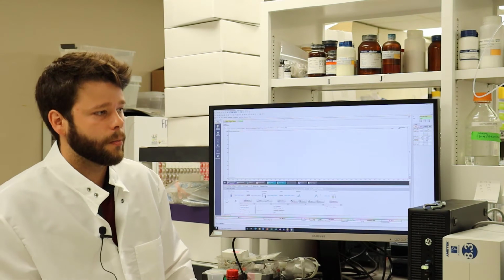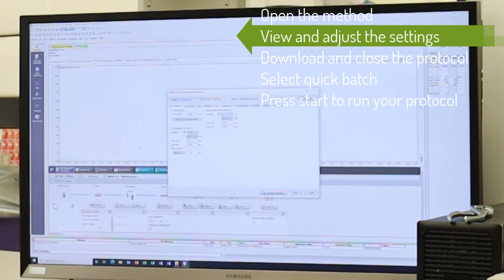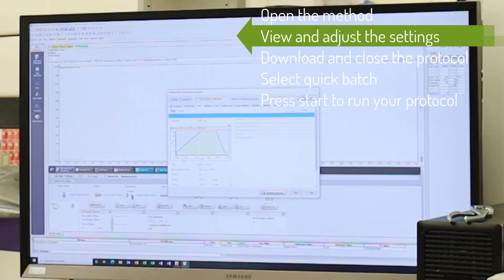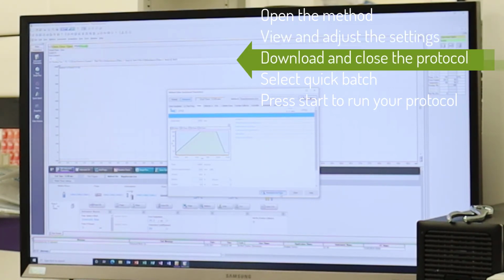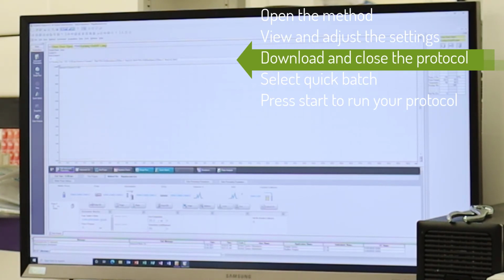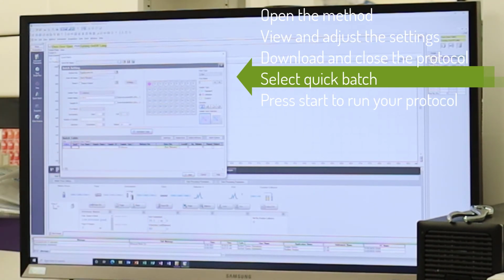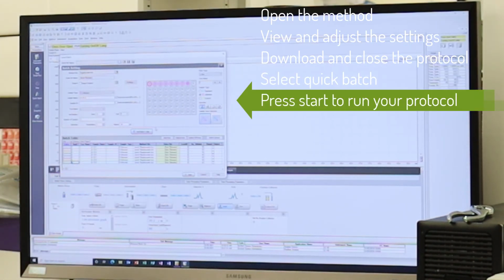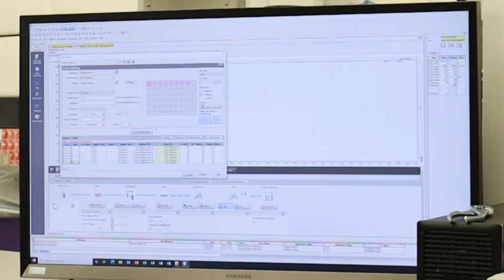Lab Techniques - HPLC Machine Basics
The Center for Cellular Biointerfaces in Science and Engineering (CCBSE) is co-led by NDSU University Distinguished Professor Kalpana S. Katti, Ph.D., F. AIMBE and UND Chester Fritz Distinguished Professor Colin K. Combs, Ph.D. The CCBSE has three pillars of scientific inquiry: materials design at biointerfaces; cellular systems at materials interface; and computation, machine learning, and predictive modeling.

The CCBSE is supported by ND-ACES: New Discoveries in the Advanced Interface of Computation, Engineering, and Science, ND EPSCoR’s most recent NSF cooperative agreement (award number 1946202), and is a five-year cooperative agreement that carries an 80/20% federal/state match.

The ND-ACES Principal Investigator (PI) and Project Director (PD) is Kelly A. Rusch, Ph.D., P.E., BCEE; NDSU. The Co-PIs are John Mihelich, Ph.D.; UND, and Jean Ostrom-Blonigen, Ph.D., CPA; ND EPSCoR.